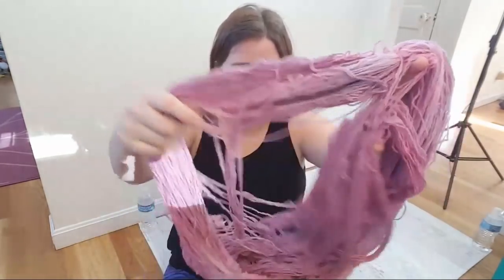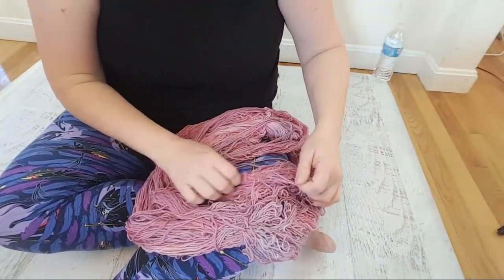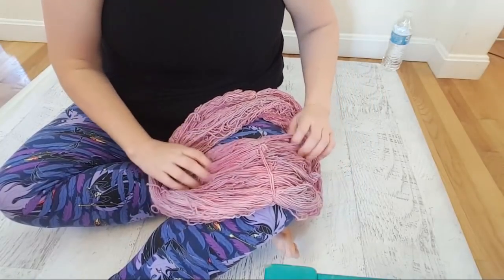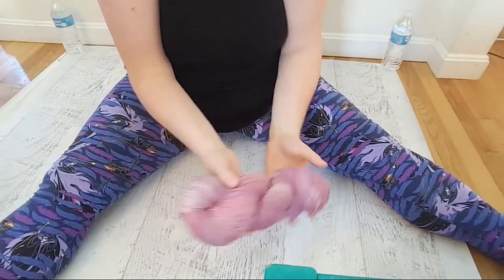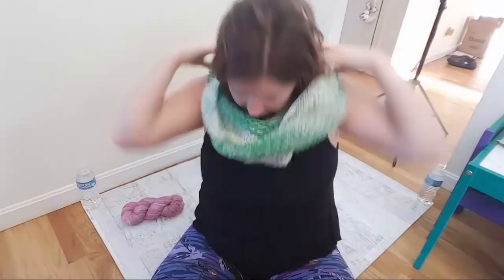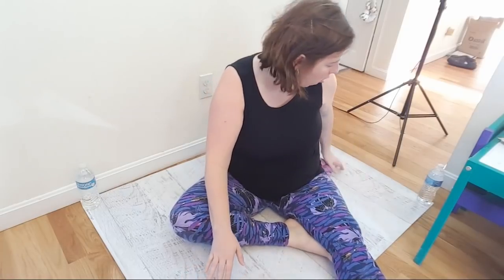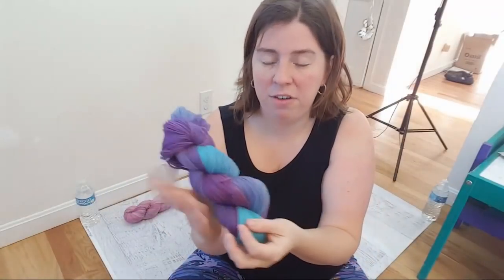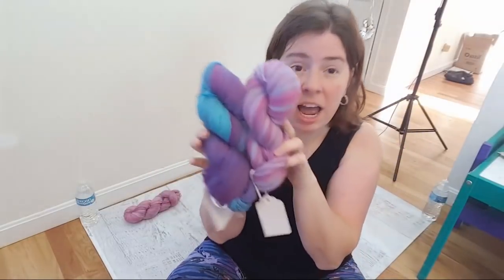Can I Untangle This? LIVE!